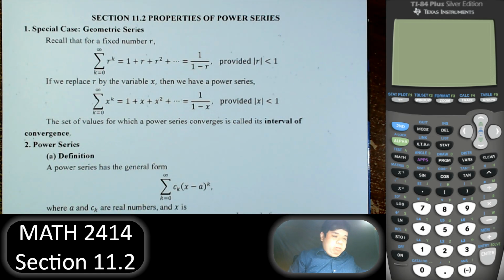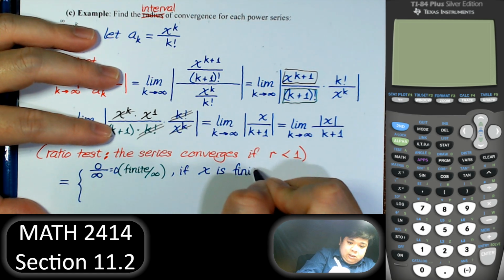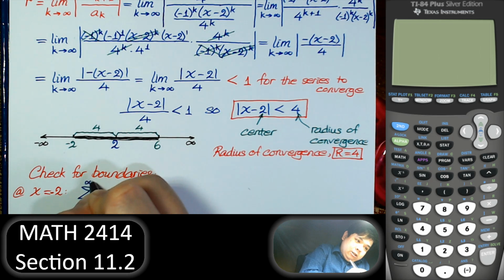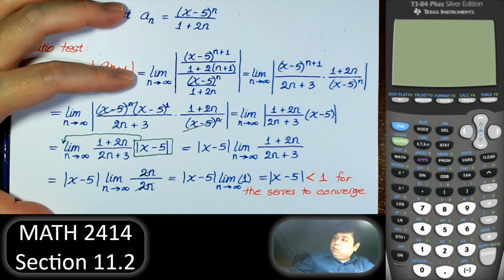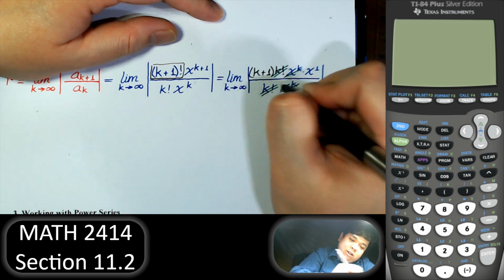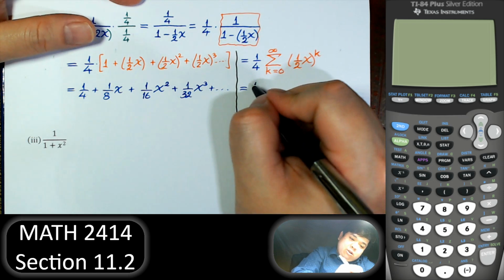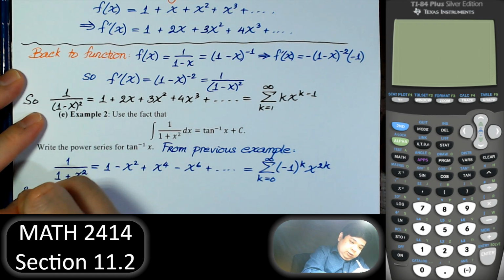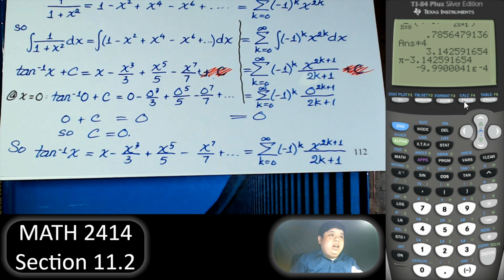Calculus 2 - Module 4 - Section 11.2